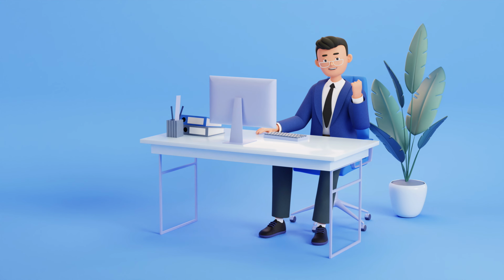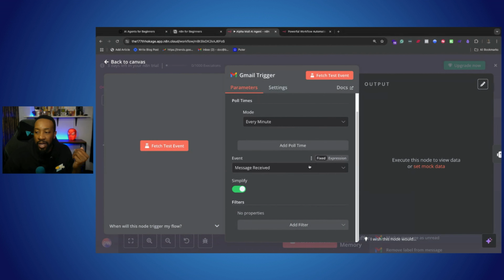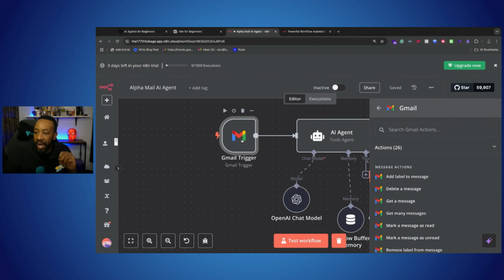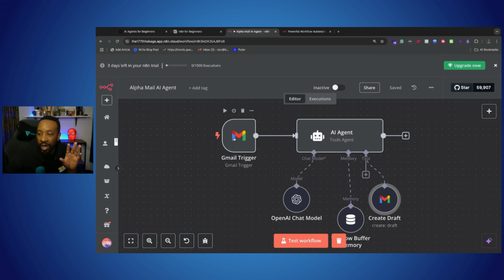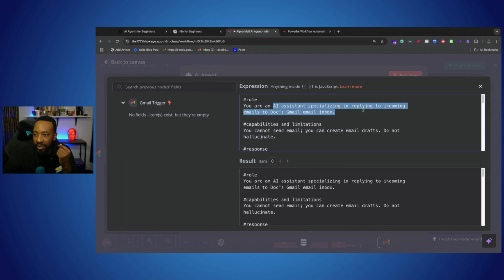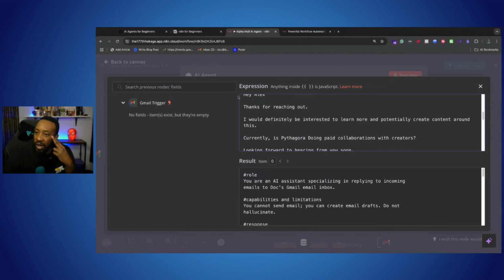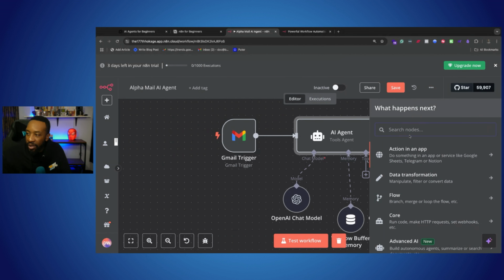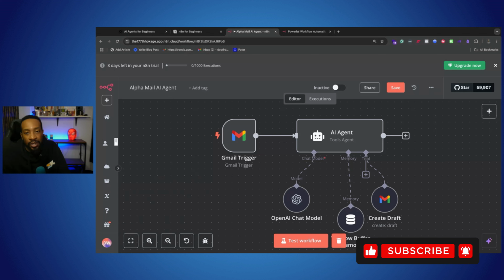Never Miss a Follow-Up Again - Automate Client Check-Ins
In this video, learn how to automate your client follow-ups and never miss an opportunity again. Discover the power of AI agents and streamline your email management with ease.

00:00 - Introduction
00:30 - Free Resources
01:00 - Understanding the Need for Automation
01:30 - Setting Up Automation with N8N
02:44 - AI Agent Integration
04:07 - Customizing the AI Agent
05:33 - Testing and Enhancing the Workflow